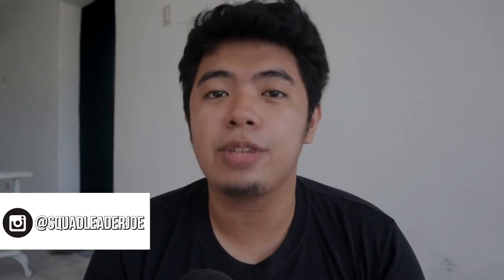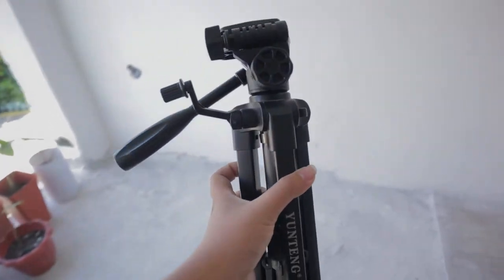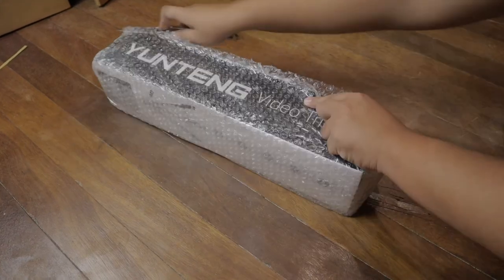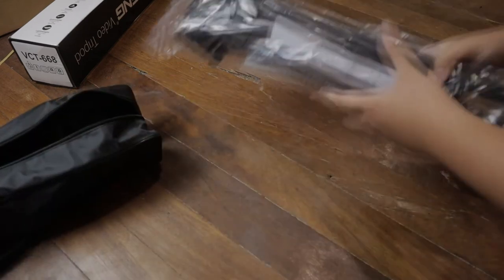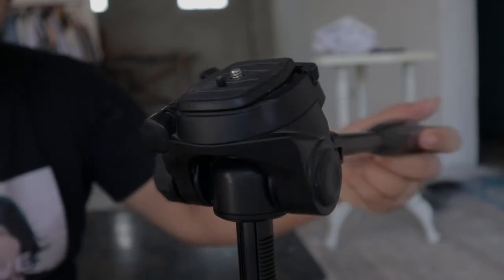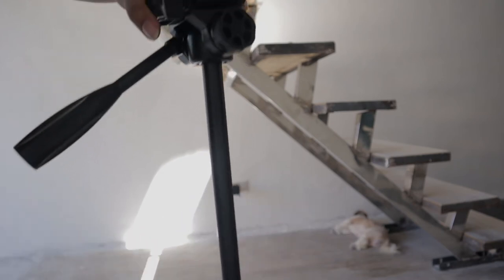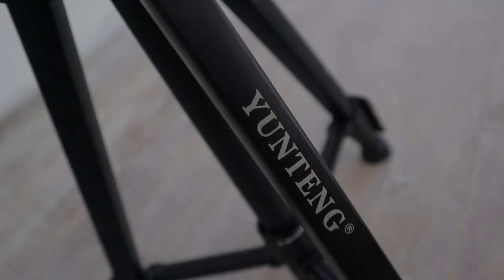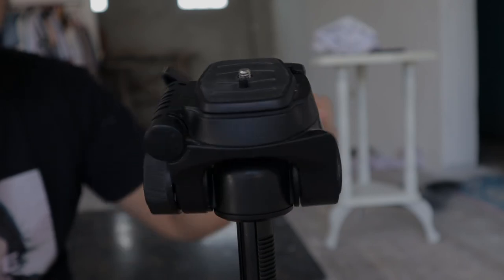Yunteng VCT-668 Unboxing: Beginner's must have Tripod!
Are you looking for a cheap tripod but doesn't look cheap? Introducing the Yunteng VCT-668, a smooth and fluid tripod that looks premium, has sturdy durability but will not break your wallets.

The Yunteng VCT-668 is an aluminum alloy tripod stand, lightweight and compact, sturdy and durable. Dual spirit level, three adjustment knobs design damping effect ball head, realizing any angle shooting, precise and efficient
4-section column leg with quick release locks, giving a more convenient leg handling, satisfying your wanted height when shooting.

📸 on Canon EOS M50

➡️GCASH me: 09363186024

MY KIT?

🎙️Senda SD-MM2
📱Huawei Nova 5T
📸Xiaomi Yi Action Camera
🚫my balls